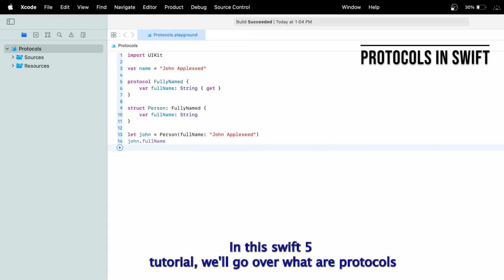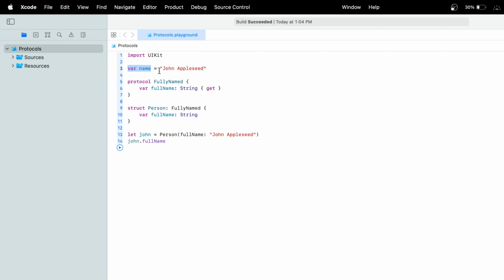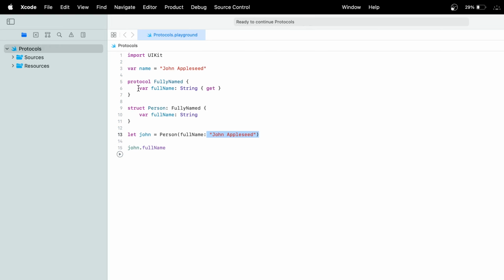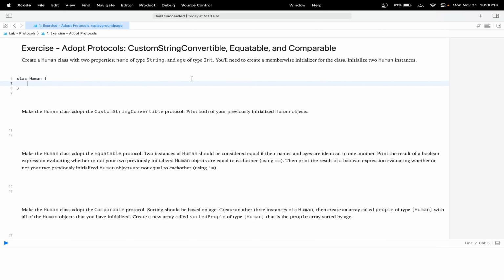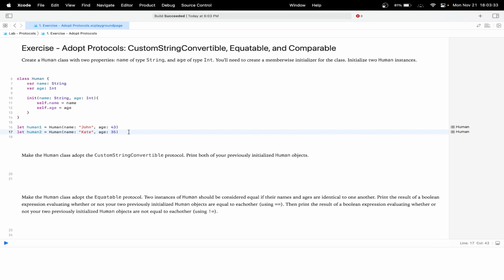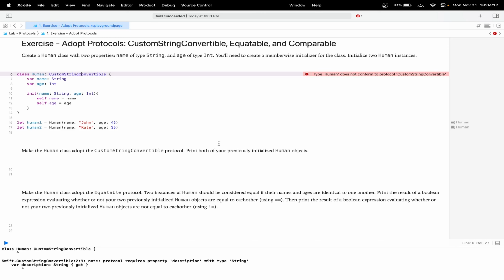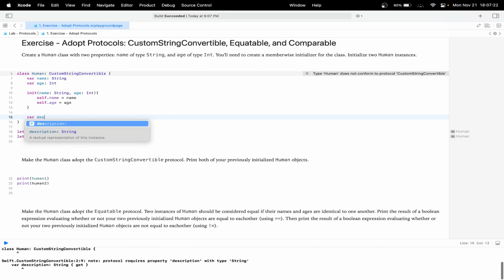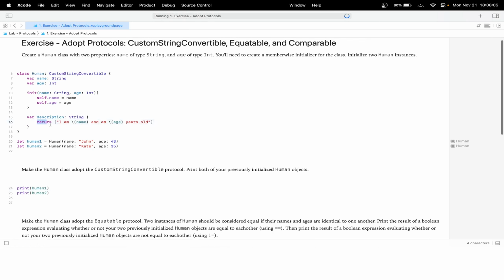Swift Protocols | Adopt and Conform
In this swift 5 tutorial, we'll go over what are protocols and how to create and use them using real-worldexamples in Xcode Swift playgrounds. I am using Swift 5, Xcode 14, and macOS 13. We will cover how structs, classes, and enums adopt and conform to protocols. We will use common protocols like CustomStringConvertable protocols in Swift and explore the protocol's syntax.

We will also use swift protocol delegates.